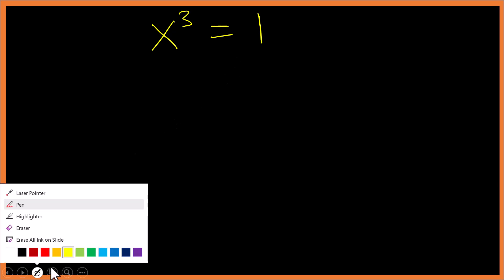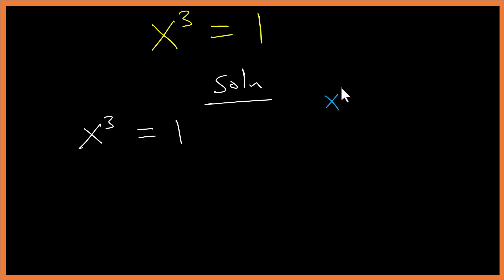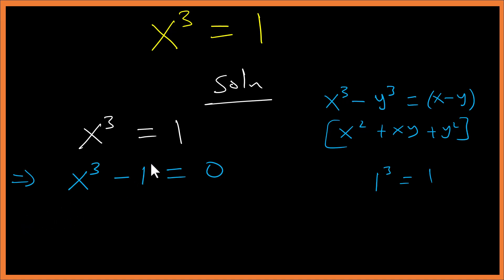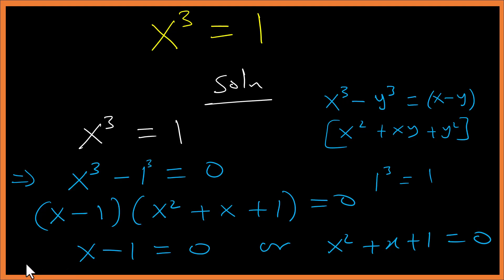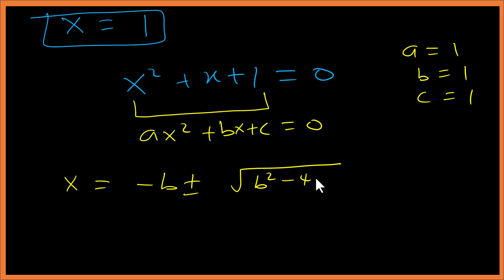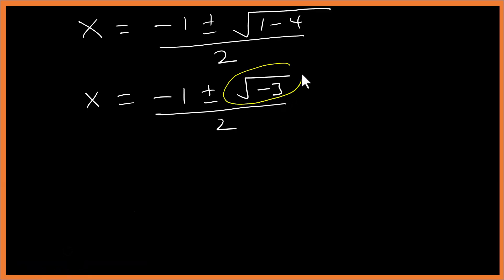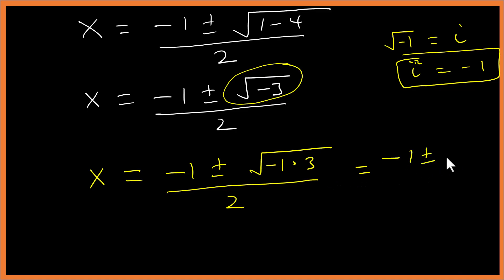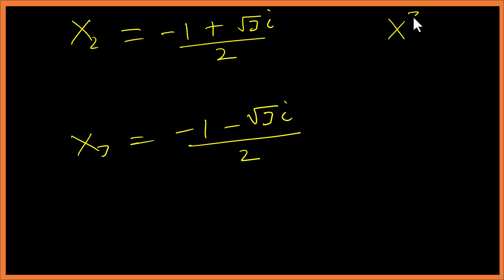Math Olympiad (USA) | Find All The Solutions To This Problem